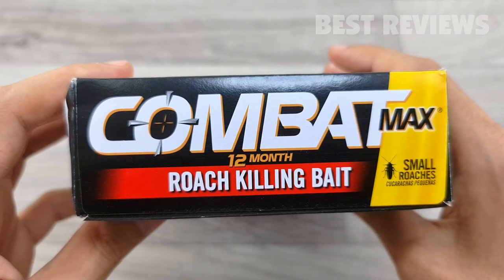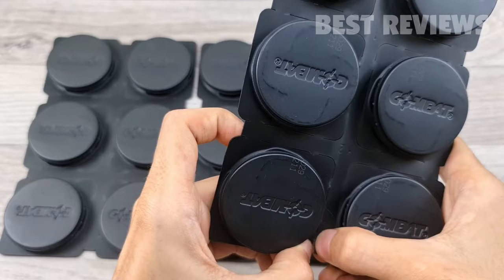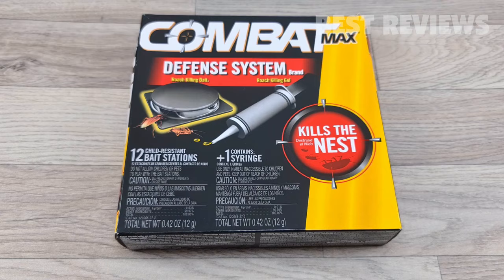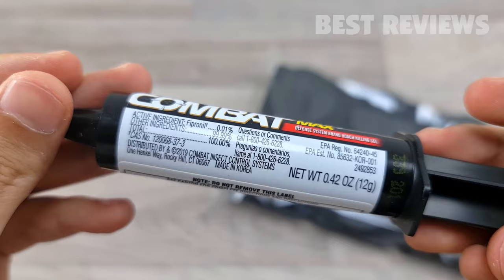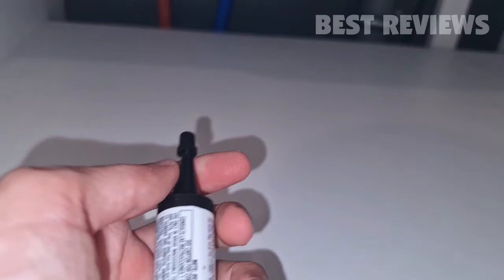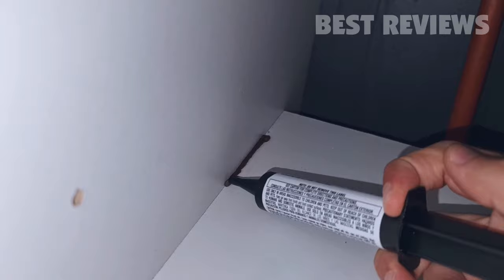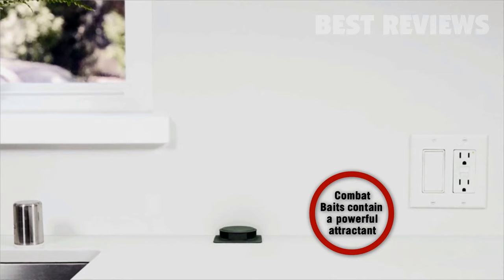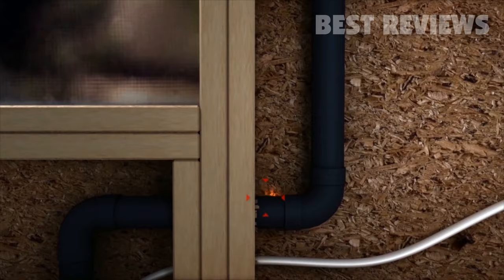Combat Max Small Roach Killing Bait and Gel Unboxing and Review